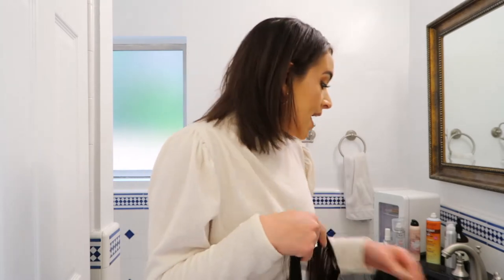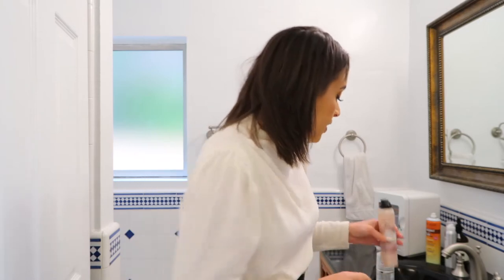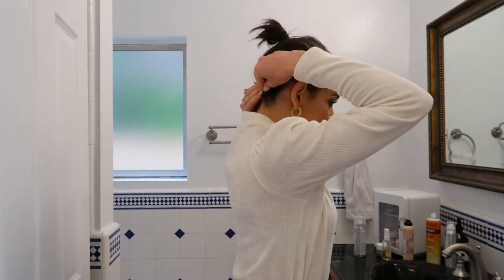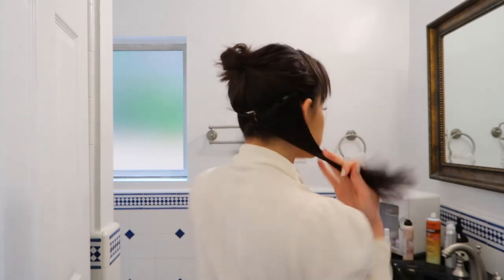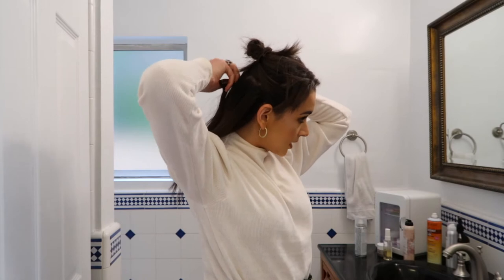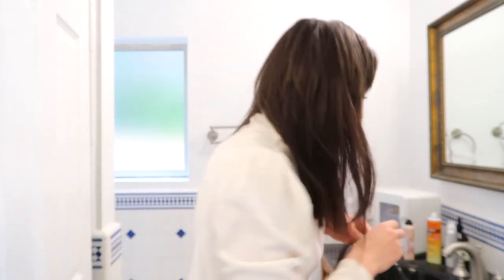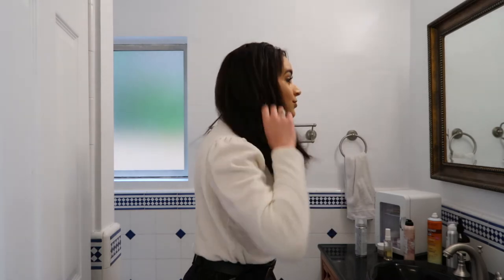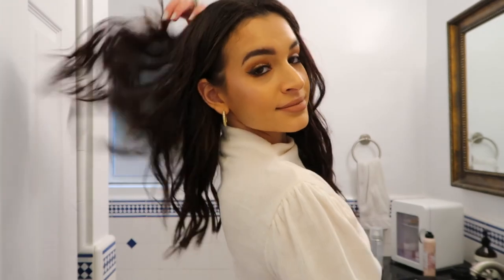My Clip In Hair Extensions Routine | 20 Minute Hair Transformation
Let me know your favorite hair products in the comments below!